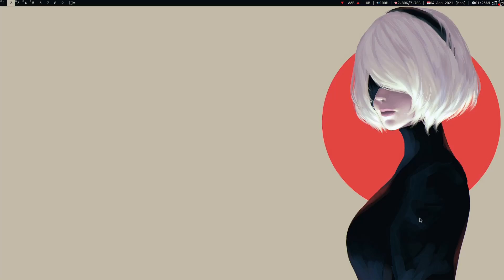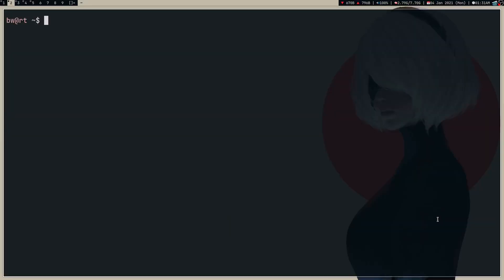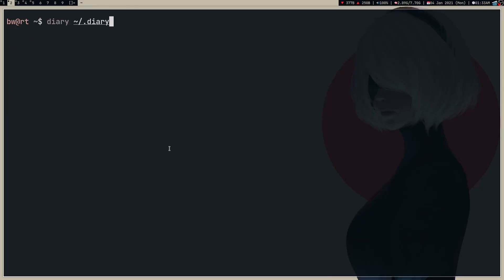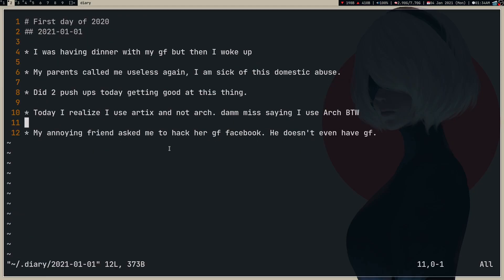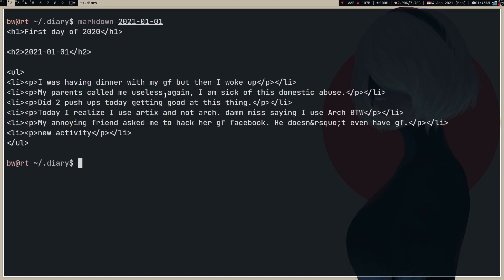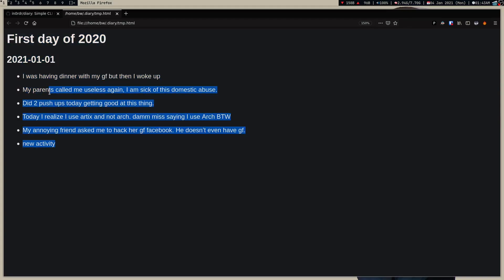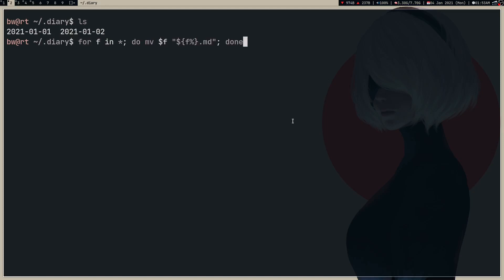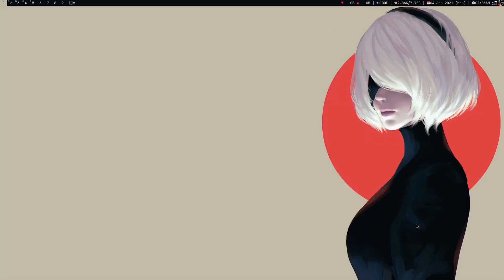Writing Journal in Linux [Chad edition]